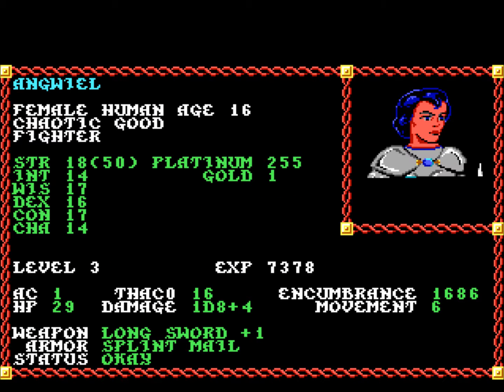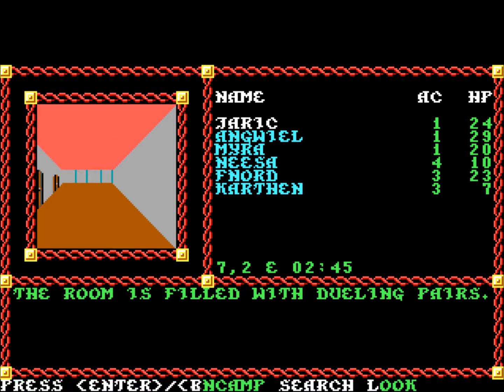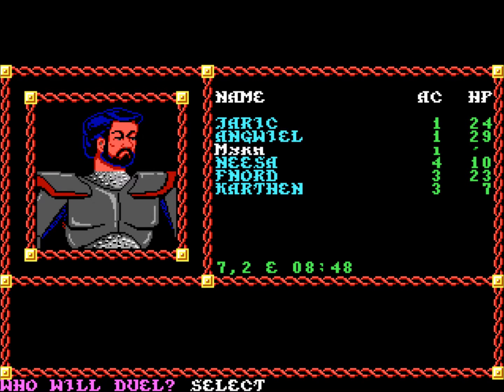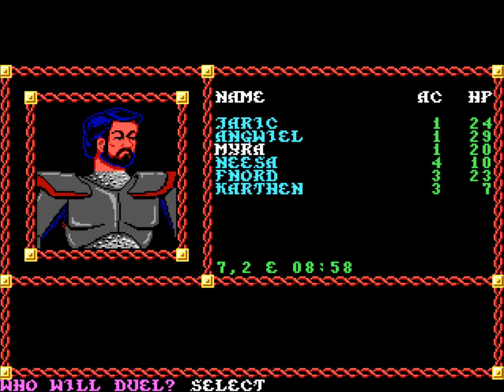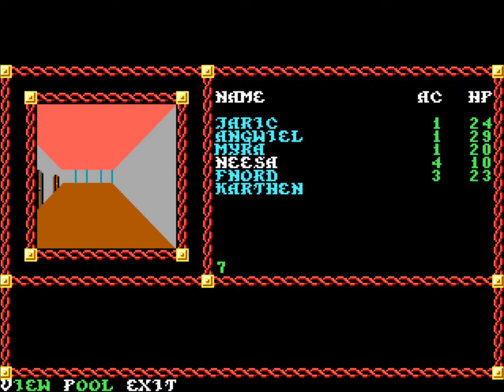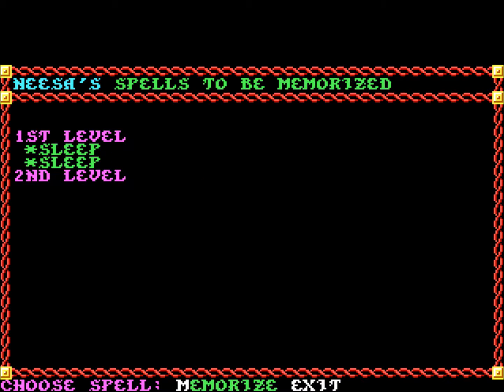Let's Quest - Pool of Radiance - Part 15 - Sorcerers and Spell-Duels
Okay, so the actual concept of the sorcerer wouldn't become a firm concept in D&D until much later down the road once they started experimenting with alternate casting methods in the latter days of 2nd Ed and then it officially becoming a thing in 3.X Edition. But this gives me a decent alliterative title to go with.